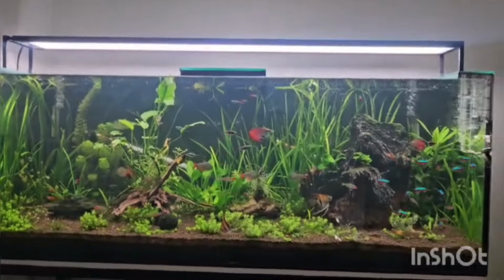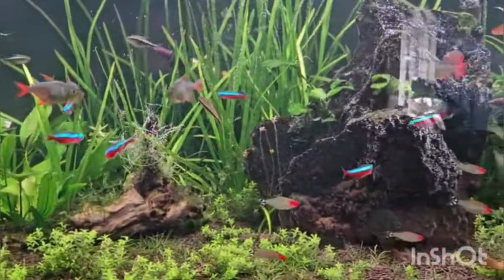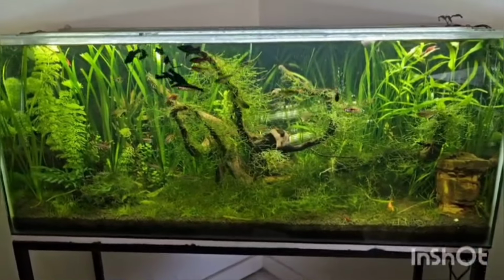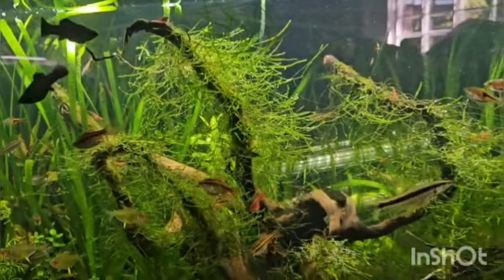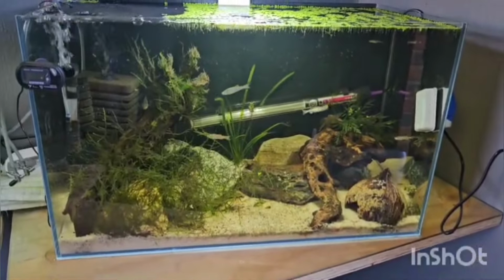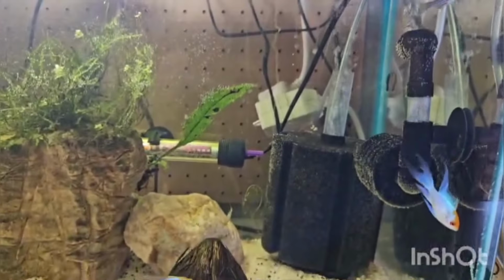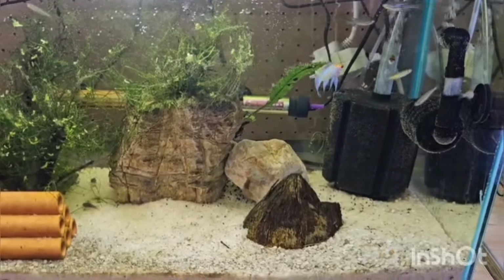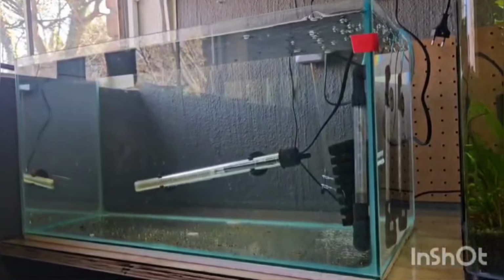Gijsbert's Fish Room Tour - Start of a NEW SERIES?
We visit our roving cameraman, Gijsbert Hoogendoorn's fish room.

Mention the tank size, equipment, fish and anything interesting you would like to share in the clip.